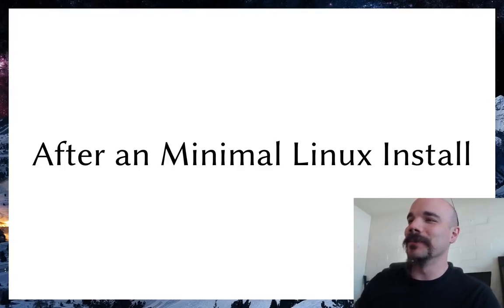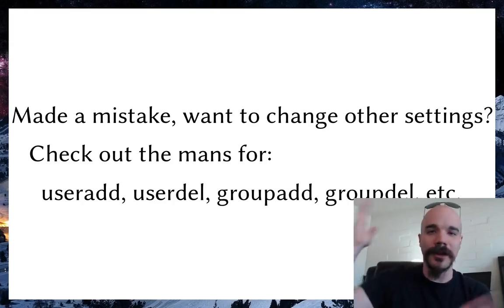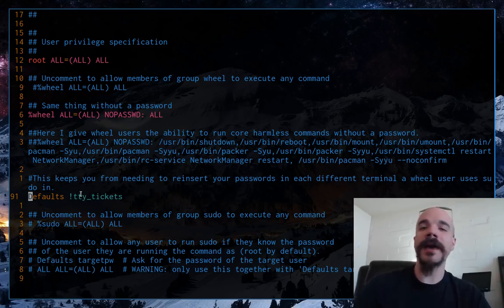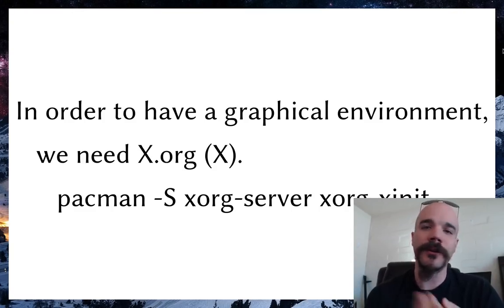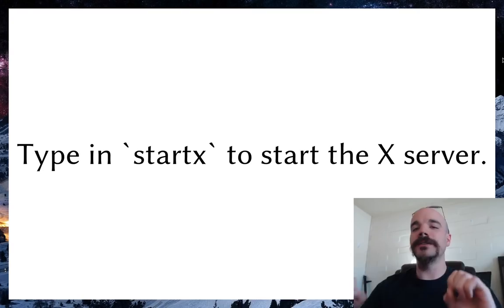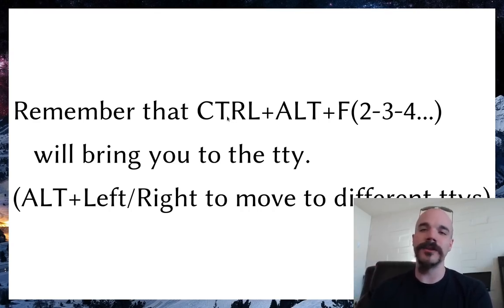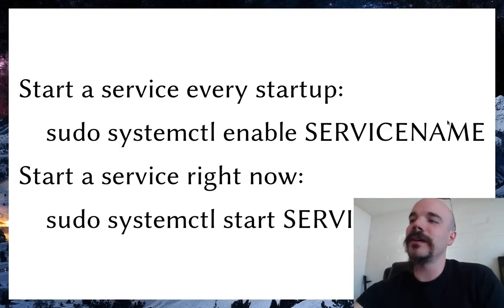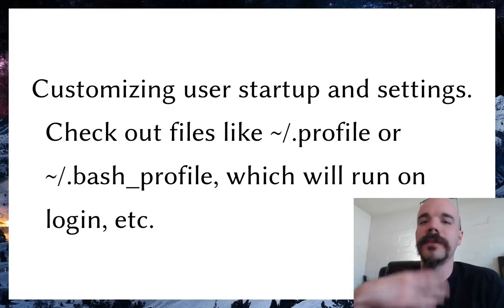After a Minimal Linux Install: Graphical Envionment and Users